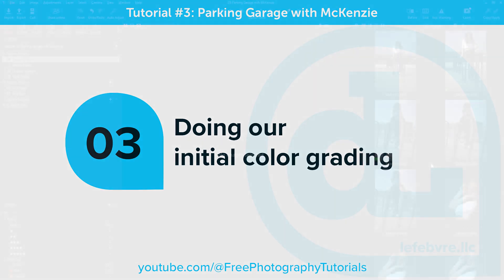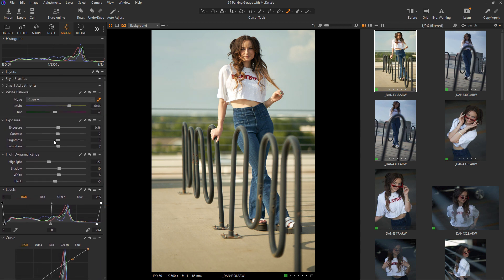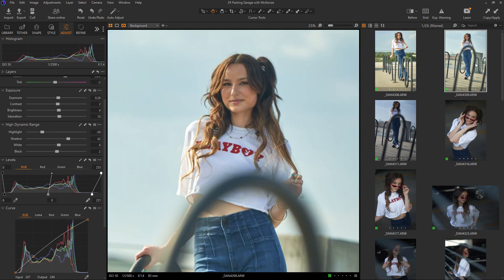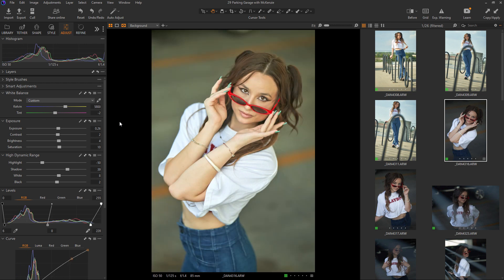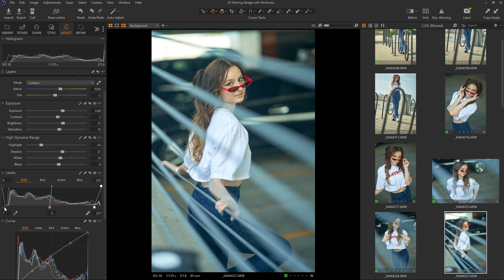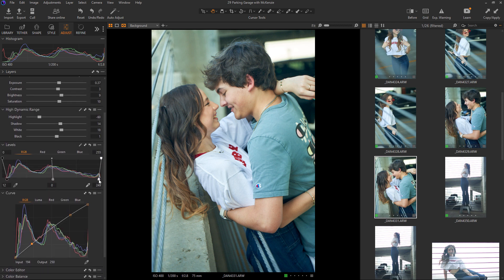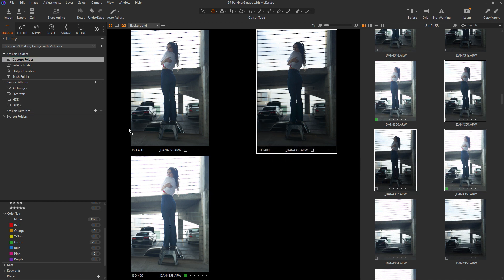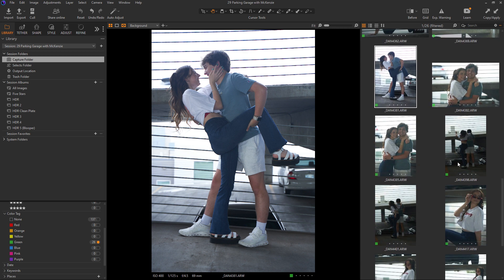First Pass Color Grading - Balancing Tones in Capture One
Our first step to editing is color grading, which we'll do in Capture One Pro.

Want to follow along?